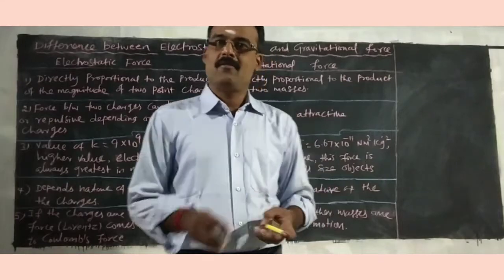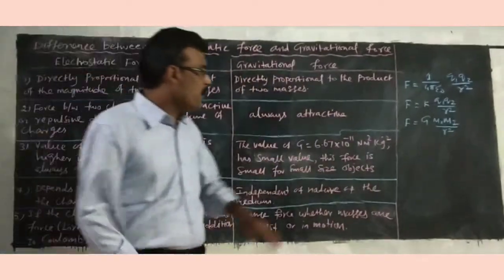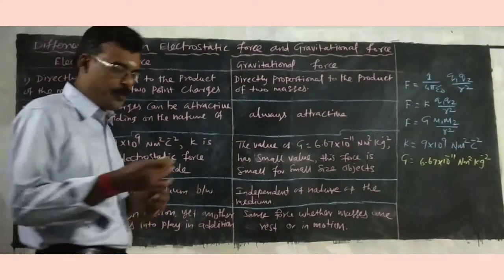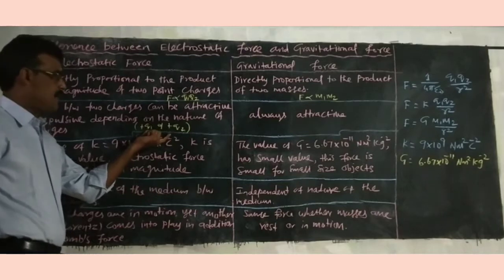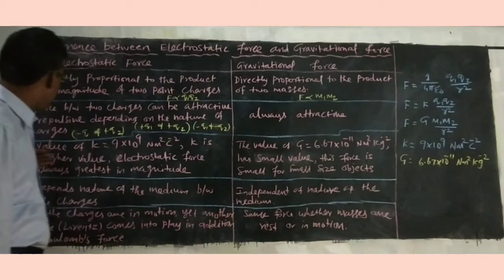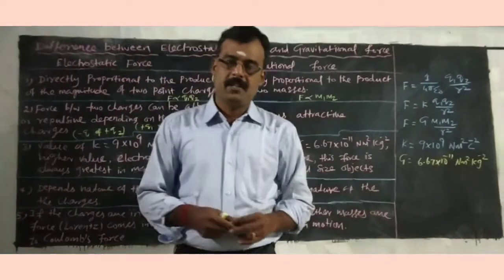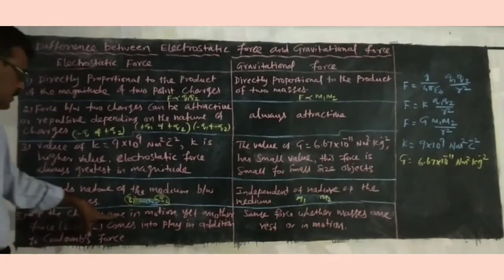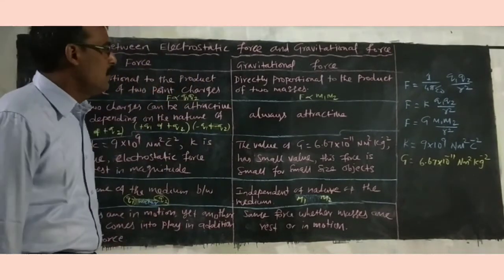Difference between electrostatic force and Gravitational force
12th state board Electrostatics English medium - Explanation Tamil and English